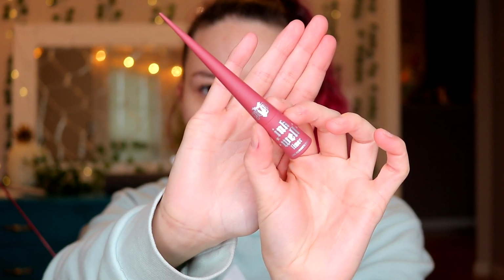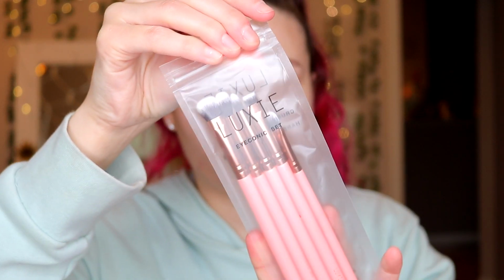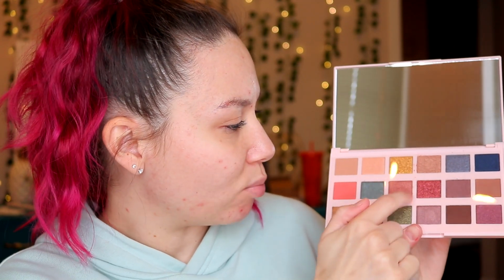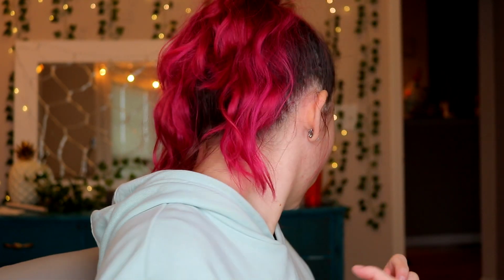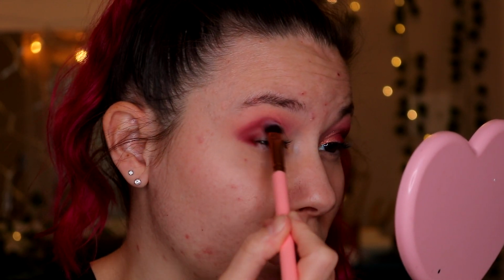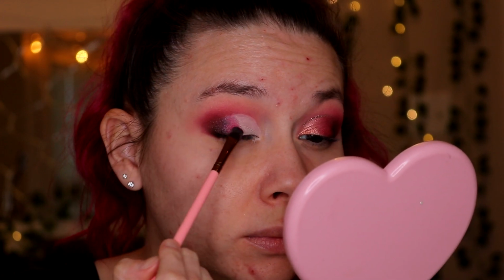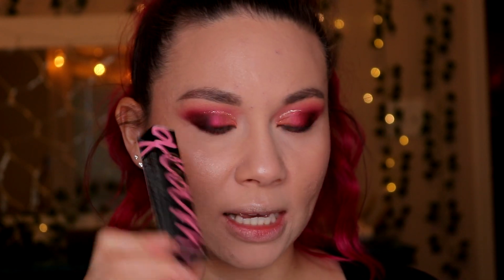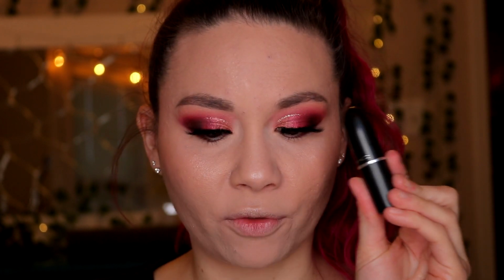AMAZING Boxycharm Box | Makeup TUTORIAL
Hello! My name is Shweihninzy, and I suffer from acne!

Shweihninzy Brush Set!

EYES:
URBAN DECAY COSMETICS Original Eyeshadow Primer Potion
LANCÔME Monsieur Big Waterproof Mascara
SEPHORA COLLECTION Colorful Wink-It Felt Liner Waterproof:
Milani Stay Put Matte 17HR Wear Liquid Eyeliner

BRUSHES:
Shweihninzy Brush Set!

FACE:
LAURA MERCIER Translucent Loose Setting Powder
Maybelline SuperStay Full Coverage Powder Foundation
Milani Silky Matte Bronzing Powder
Ofra Cosmetics NikkieTutorials Highlighting Trio

SKIN:
Clear Improvement Pore Clearing Moisturizer:
CLEAR IMPROVEMENT™ Active Charcoal Mask:
Cleanser:
Moisturizer:
Eye cream:
Aztec mask:

❤ F.A.Q. ❤
Camera: Canon t6i
Editing Software: Adobe Premiere Pro
Ethnicity: Burmese & Alsatian